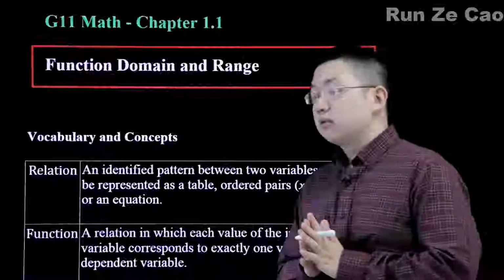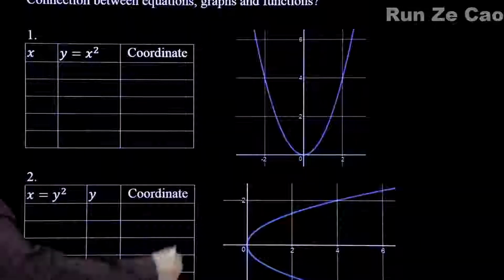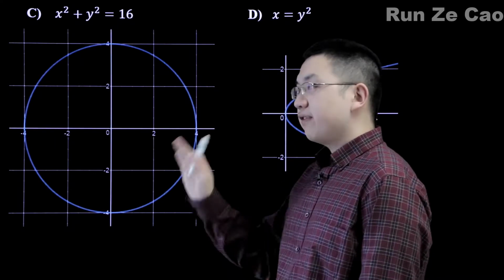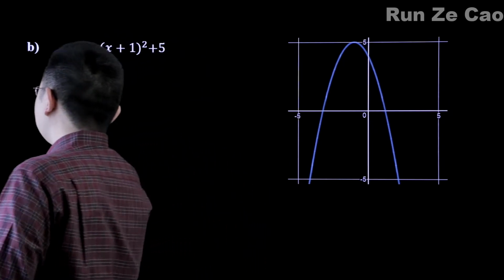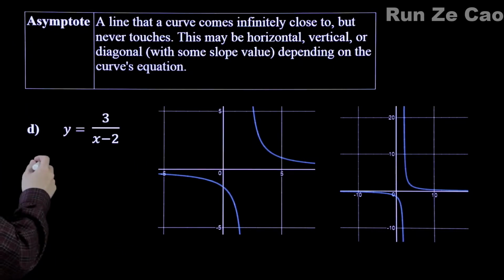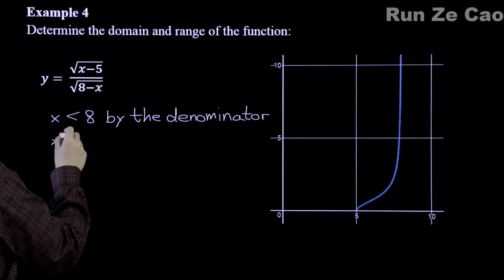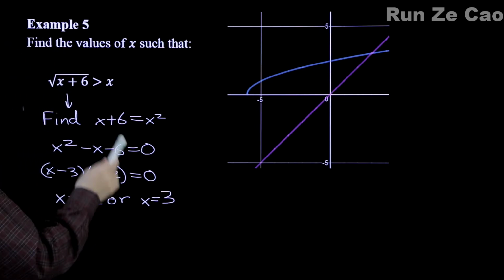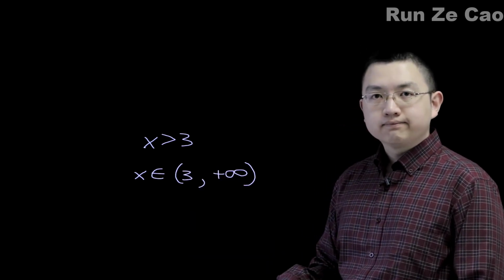Math 11 1.1